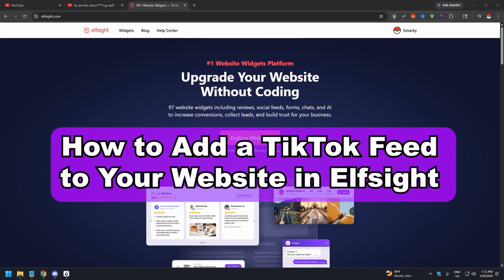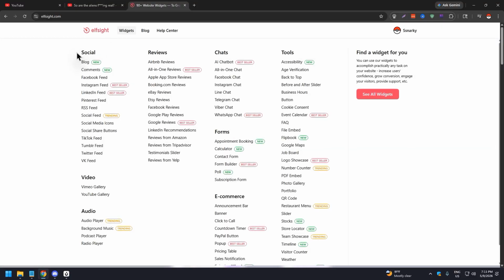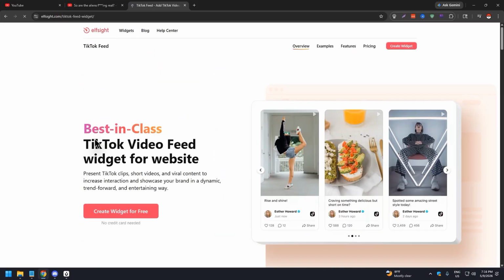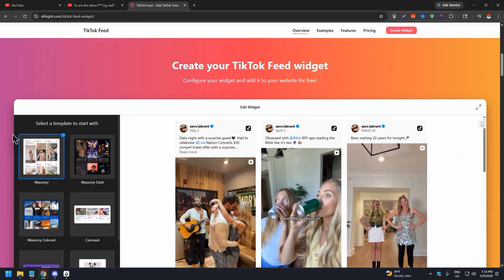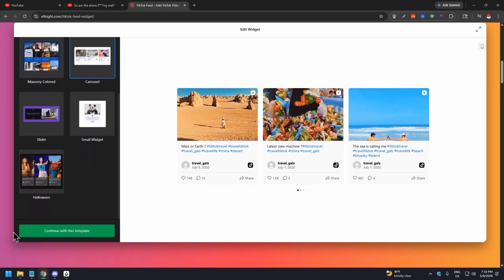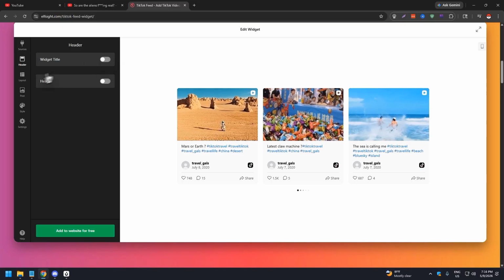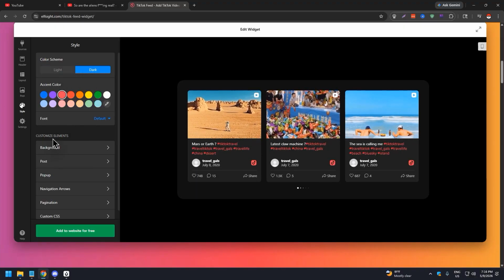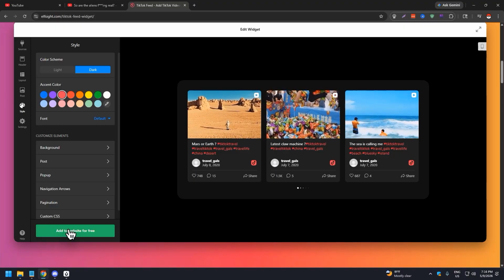How to Add a TikTok Feed to Your Website in Elfsight in 2026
Want to showcase your TikTok videos directly on your website? In this 2026 tutorial, you’ll learn how to add a TikTok feed in Elfsight step by step so you can increase engagement, grow followers, and keep your website content fresh and dynamic.

The Elfsight TikTok Feed widget lets you display your latest TikTok posts in a customizable grid, slider, or feed layout—no coding required. It’s perfect for creators, brands, and businesses who want to turn TikTok content into website engagement.

In this video, you’ll learn how to:
✅ Create a TikTok Feed widget
✅ Connect your TikTok account or profile link
✅ Customize layout, style, and display options
✅ Filter videos and choose feed settings
✅ Generate embed code for your website
✅ Install the widget on WordPress, Shopify, or HTML sites

This tutorial is perfect for content creators, influencers, marketers, business owners, freelancers, and agencies who want to integrate TikTok content into their website in 2026.

By the end of this guide, you’ll be able to successfully add and customize a TikTok Feed in Elfsight and turn your videos into a powerful website engagement tool.